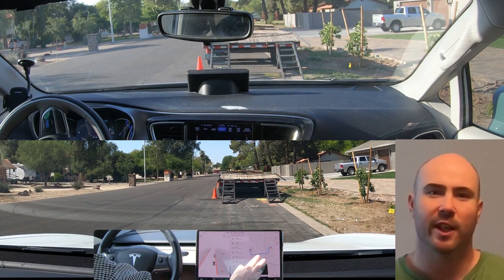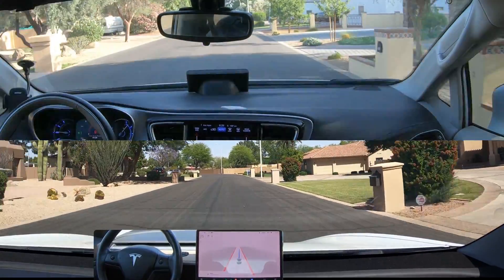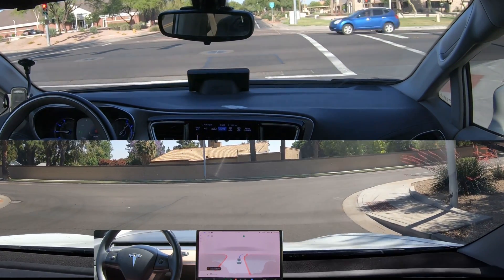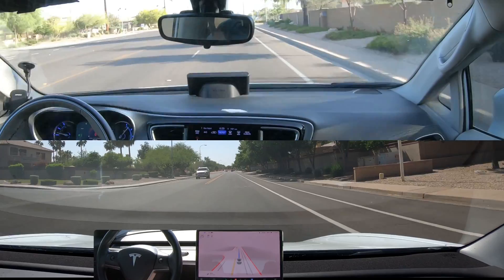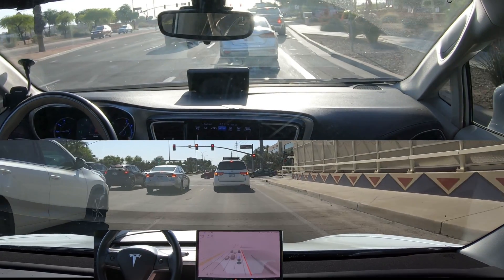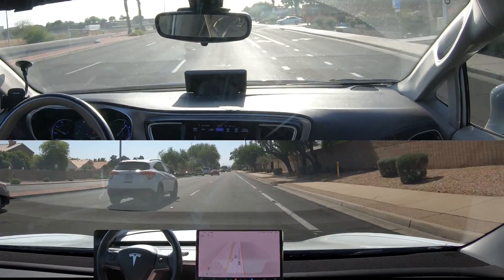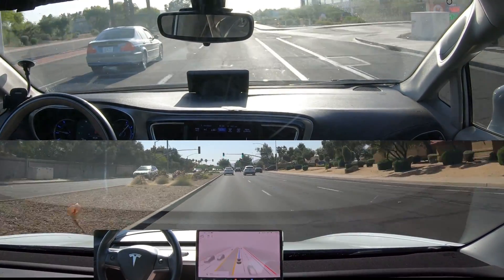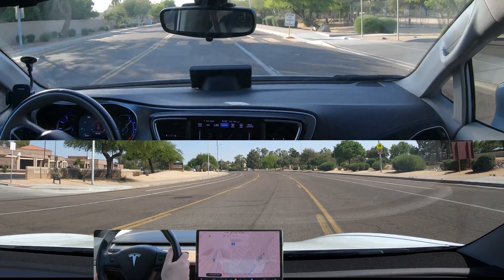Tesla FSD Beta VS Waymo One Robotaxi | ROUND 7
The 7th (and final) comparison ride I've done in Chandler AZ with Waymo One and Tesla FSD beta.
I just report what happens to me, if it's bad - it's bad. I'm not trying to make the system look better or worse than what I actually experience.
Filmed on 5/1/2022, FSD Beta 10.11.2, assertive profile.

00:00 Start
00:10 Introduction
00:40 Tesla trying to use alley
01:20 Tesla very wide turn
01:40 Tesla tries alley again
02:10 Easy drive
03:30 Waymo unprotected right
04:20 Easy drive
05:00 Synchronized right turns
05:30 Easy drive
06:40 Waymo bad lane keeping
07:00 Boring Chandler driving
09:30 Great Tesla unprotected left
11:00 Cars finishing
11:20 Wrap up discussion + math
11:55 and the winner is .
12:28 Cheers!